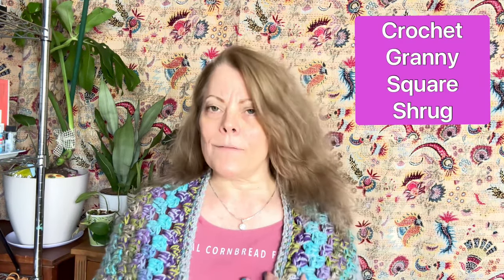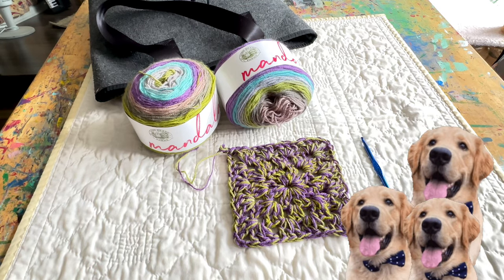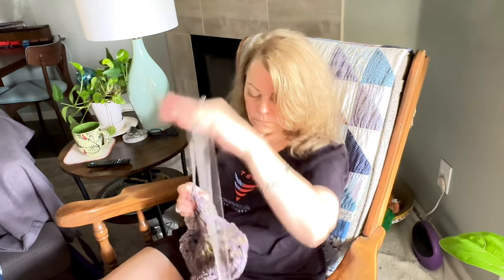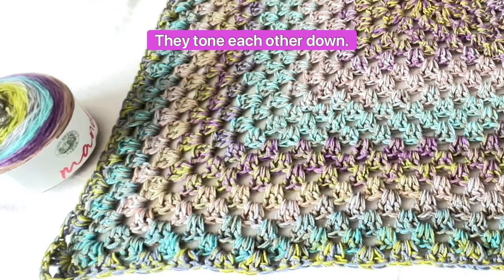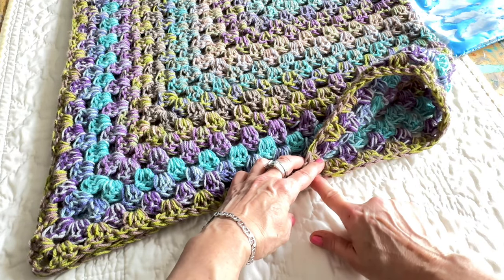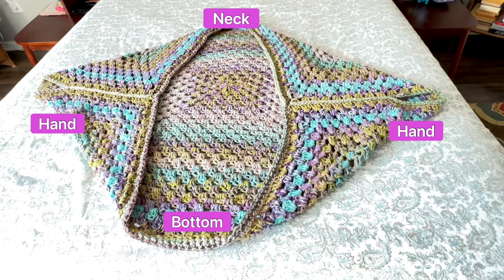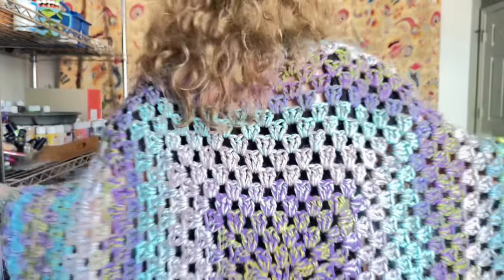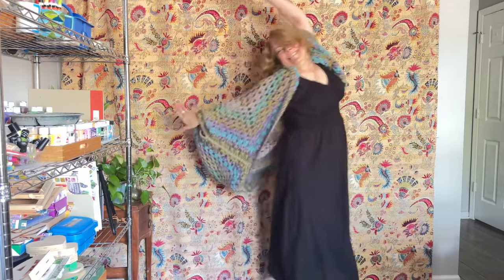My First Crocheted Granny Square Shrug (I goofed!) 8/23/2024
This is the first time I've made a granny square (can you believe it?!) and I blew it out of the water by making it shrug-style! This style is also called "crochet cocoon".  It’s a beginner friendly crochet project.

This project took me four skeins, or cakes, of the Lion Brand Mandala cake yarn.  I made mine extra large. Though this video is not a tutorial, I do take you step-by-step of how it came together for me.

Sidenote: Lion Brand Yarn gave me a good laugh!  I had three rolls and needed to order one more.  When I looked at the label, I saw it was called "Ghidorah", Godzilla's 3-headed enemy!  I wonder about their other color names now.  Are all their colors named after Godzilla's enemies?

Back to the story. My completed shrug was looking fantastic and it was ready for the final edging. This is were all hell broke loose.

I goofed.
I blundered.
I made a mistake.

My edging stitch was way too tight and created this unpleasant bowl effect that was rather disappointing.  I had tried a new technique with slip stitching the edging first trip around, and my tension killed it (and not in a good way). So I decided it best to frog the edging and redo with a looser stitch.

I'm so glad i took the time to fix it because now it drapes beautifully and I'm much more likely to wear it.

0:00 Intro to Project
1:35 Godzilla vs Ghidorah
1:50 Actual Crocheting
2:10 Yarn Drama
2:21 One Cake Progress
3:21 Side Seam Construction
5:10 My Goof!
6:27 Fixing the Problem
6:43 Modeling the Finished Shrug!
7:25 Conclusion